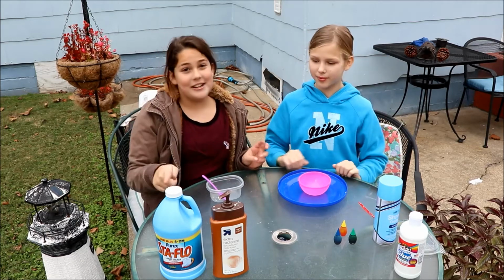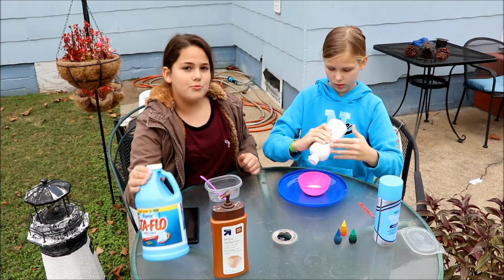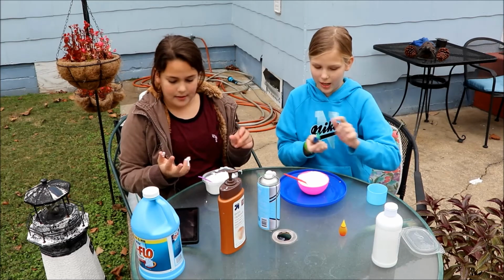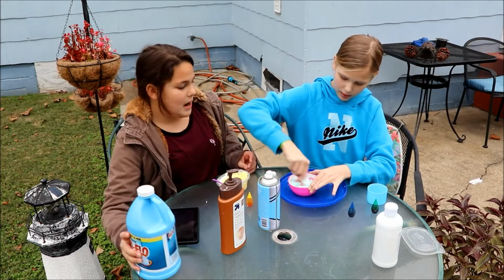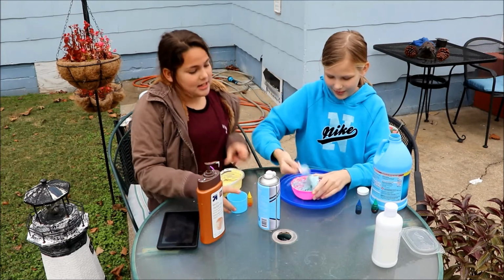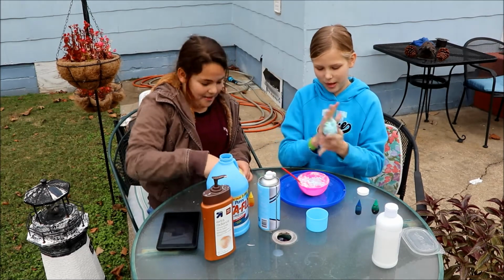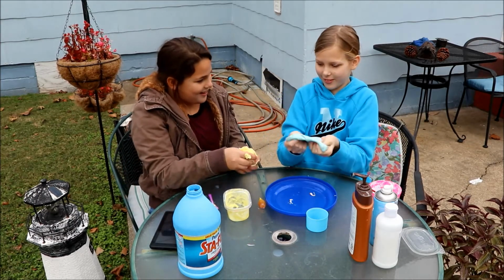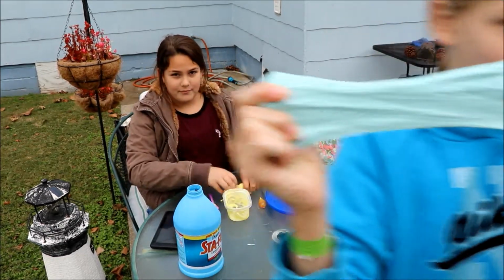The Slime Show with Kiki and T-Rock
Two girls share their recipe and 'how-to' make the slime the kids love.